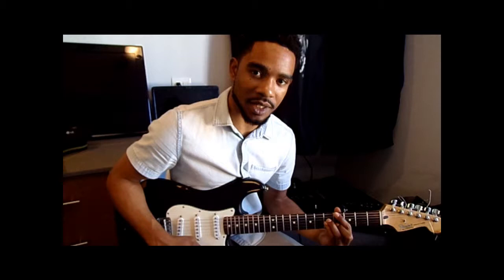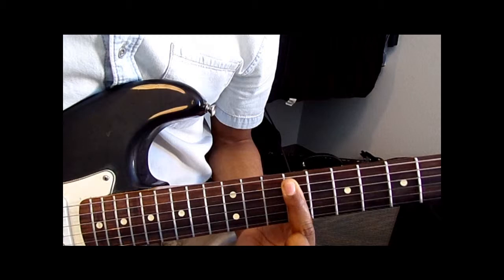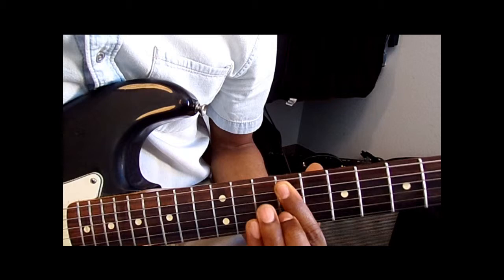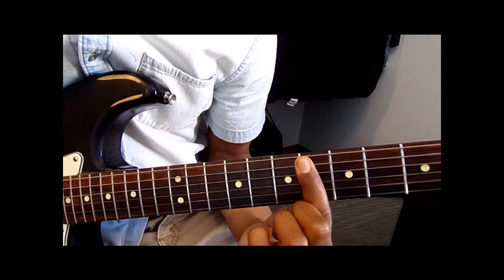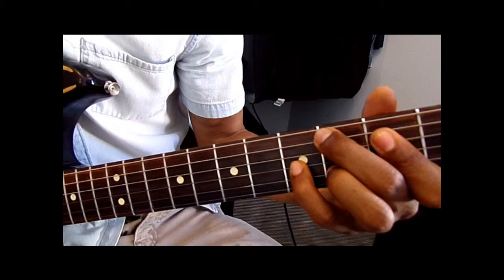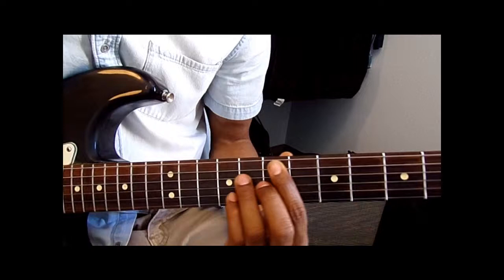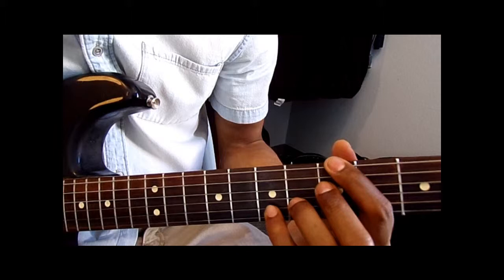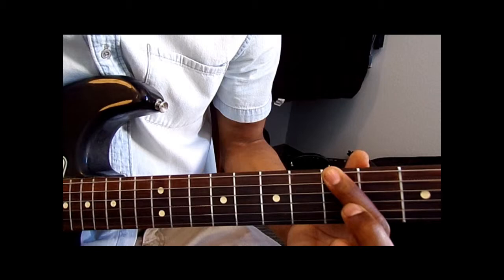Erykah Badu - Other Side of The Game Guitar Lesson Part 1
Patrick Haggerty
SC Omosoto